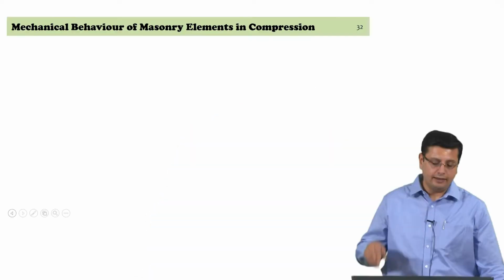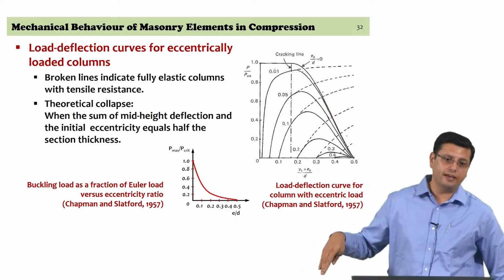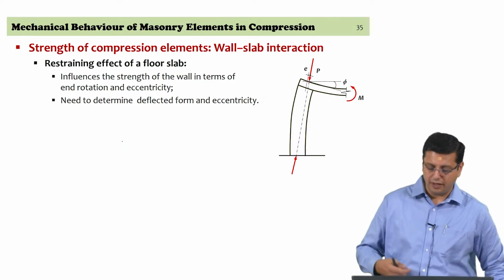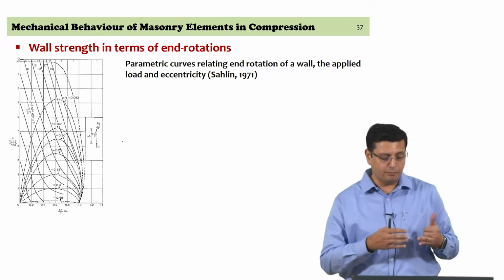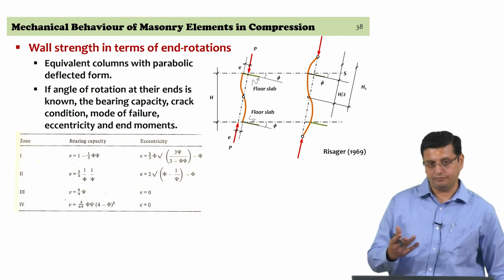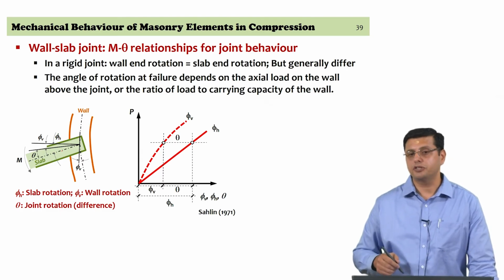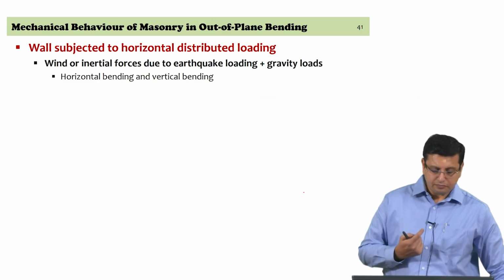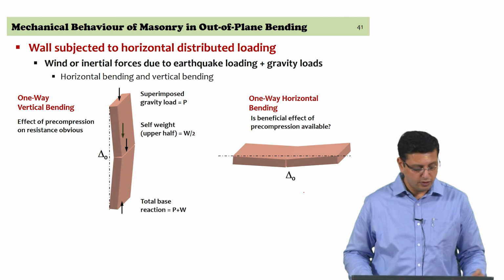#14 Strength and Behaviour of Masonry | Part IV | Design of Masonry Structures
This lecture further explores factors influencing the vertical load-carrying capacity of masonry walls. It expands on the previous discussion of design curves, showing how they can be used to account for slenderness, eccentricity, and other factors. The lecture highlights the importance of considering the maximum mid-height deflection caused by second-order effects and initial eccentricity. It introduces parametric design curves that incorporate the effects of eccentricity and end rotations on wall behavior. The concept of constant edge stress curves is explained and illustrated through examples.